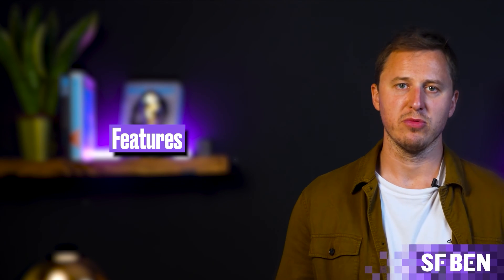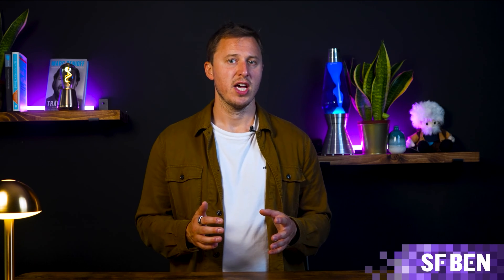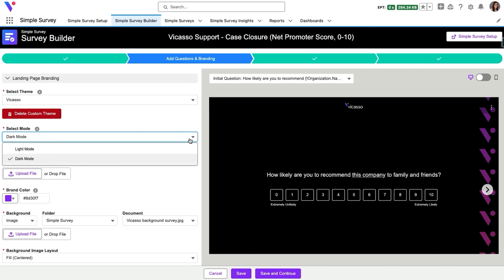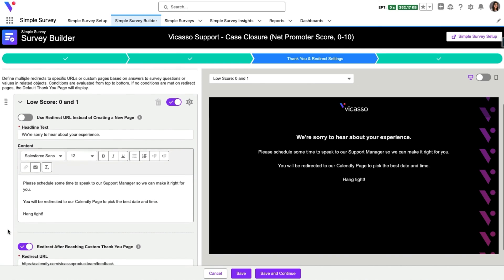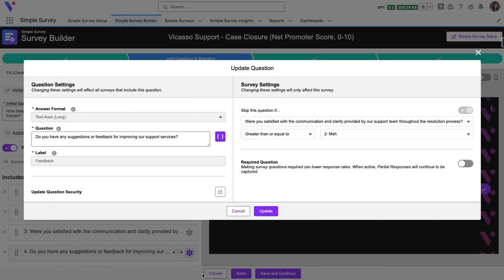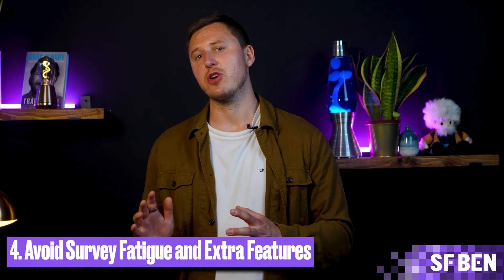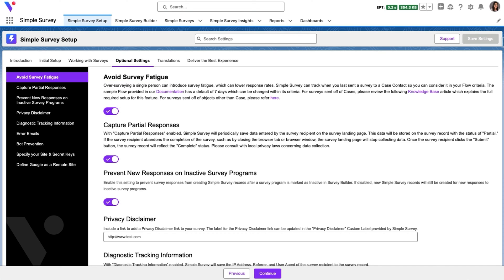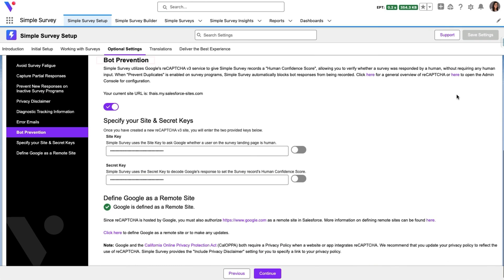Ultimate Guide to Salesforce Survey Apps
Welcome to our new Salesforce AppExchange series, where we talk you through the different AppExchange categories, the kinds of apps available, and how they can help you and your business! 👋

In this video, Ben discusses Document Generation apps, with a demo provided by Vicasso, a leading Survey app in the Salesforce space. 💪